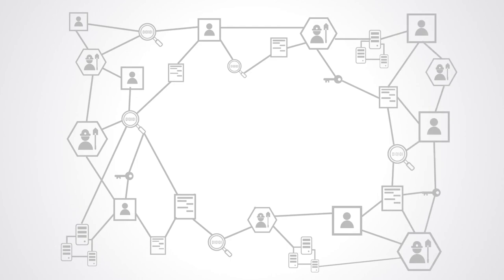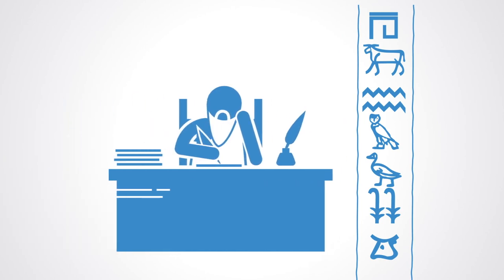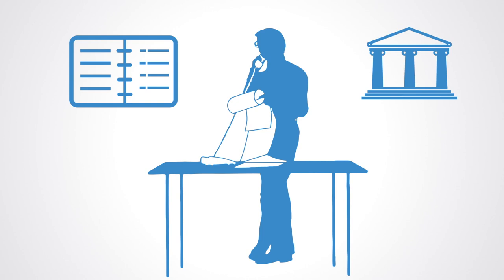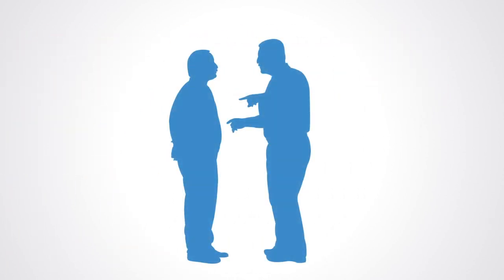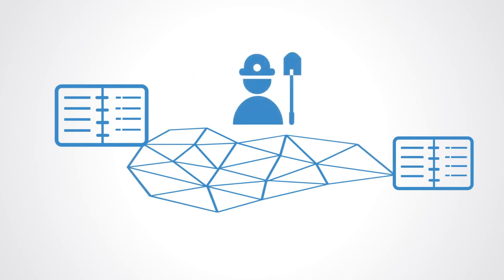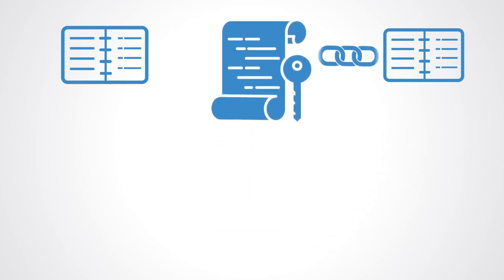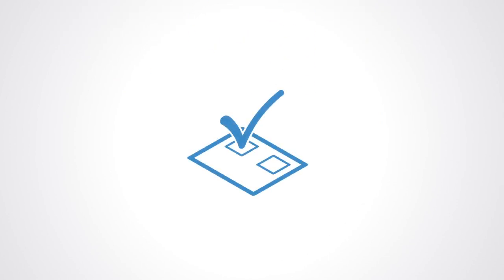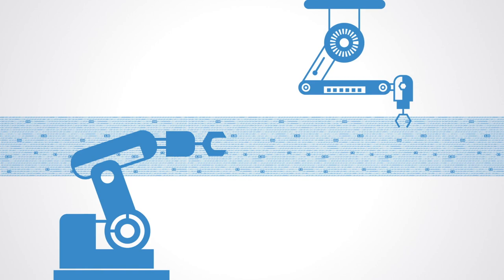Triple-Entry Accounting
One of the great innovations made possible with the advent of blockchain technology is the development of triple-entry accounting. Triple-entry accounting is a term for a new method of accounting, that was proposed in the 1980’s. It was more recently popularized when Ian Grigg associated it with blockchain technology. Triple entry accounting is an enhancement to the traditional double-entry system in which all accounting entries involving outside parties are cryptographically sealed and linked through a smart contract to a third entry.